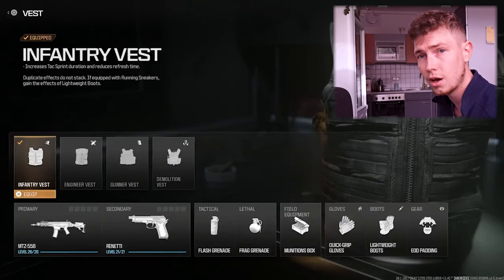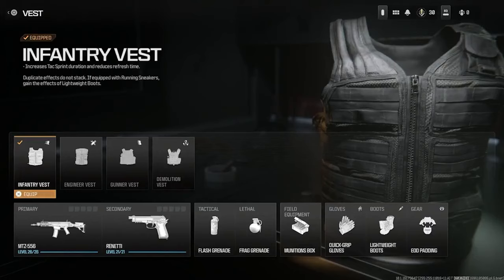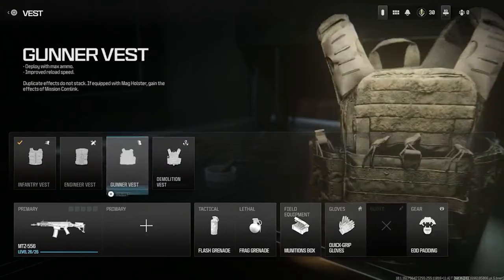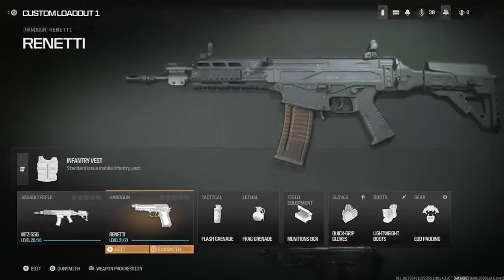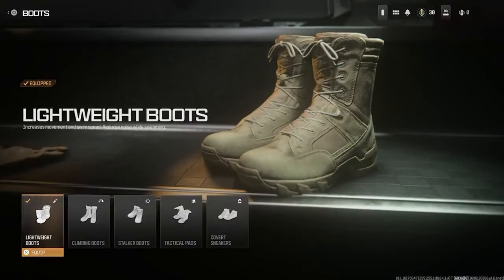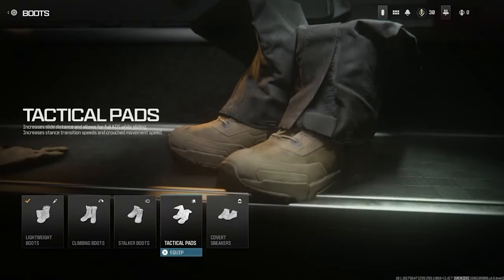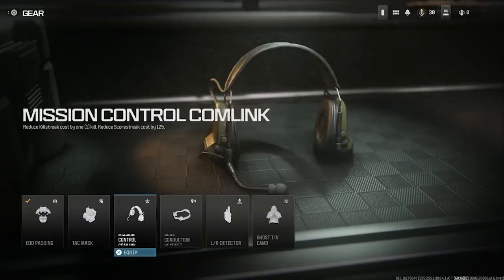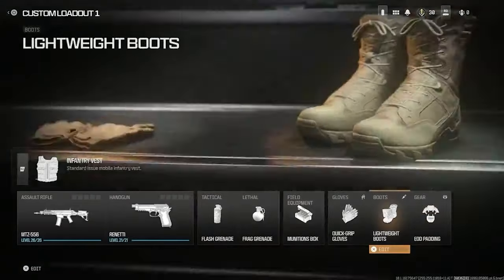How Do Perks Work in Modern Warfare 3 (New System For Modern Warfare III) Glitches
How Do Perks Work in Modern Warfare 3 (New System For Modern Warfare III) New Vests, Gloves,  Boots, Gear, And More! This New Perk System Tutorial Is For All New And Old Players! Beta Codes

CoD NEXT is here and with it, I got a bit of footage and today I wanted to share exactly how the new perk system works as well as all of the current class items we have available in this build of the game. What are your thoughts on this approach to perks and are there any items you like/dislike based on what we've seen so far?
what are the best boots for modern warfare 3,what is the best vest for modern warfare 3,what are the best gloves for modern warfare 3 are some topics i will cover!

0:00 Intro
0:10 Vests
1:20 Gloves
1:40 Boots
2:00 Gear
3:20 Outro